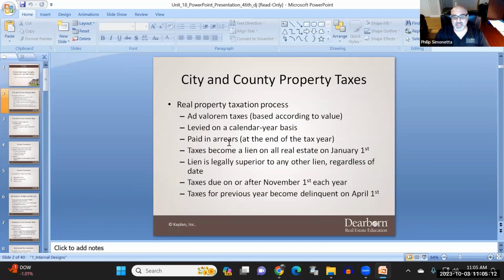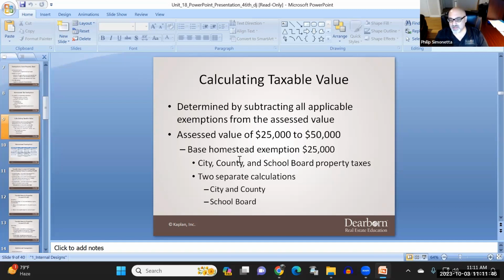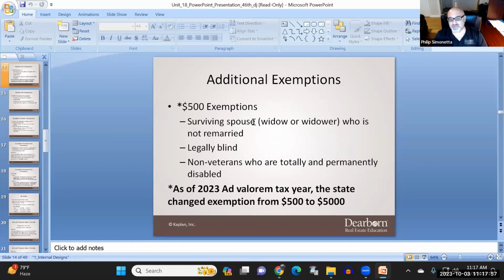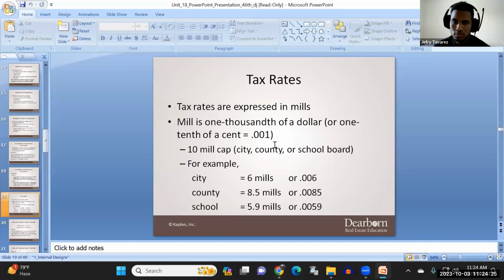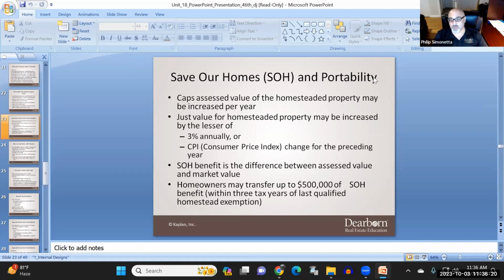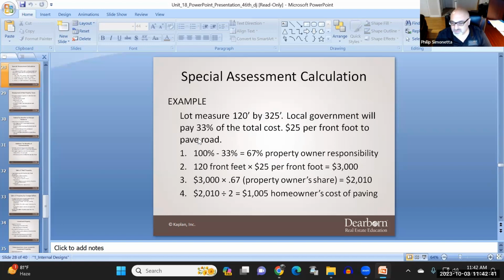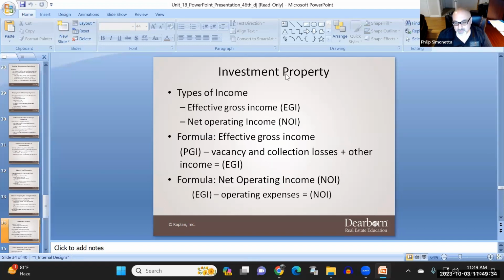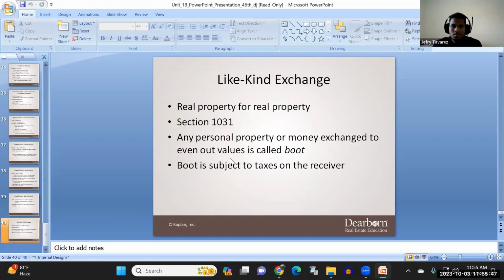Florida Real Estate Course Unit 18 Review: Real Estate Taxes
JOIN PHILIP SIMONETTA WHO IS THE BROKER OWNER OF PIER 21 REALTY, LLC. & THE FLORIDA REAL ESTATE SCHOOL BY PIER 21 REALTY AS HE WALKS YOU STEP BY STEP THROUGH A REVIEW OF FLORIDA'S 63 HOUR REAL ESTATE PRE LICENSE COURSE UNIT 18: REAL ESTATE TAXES.